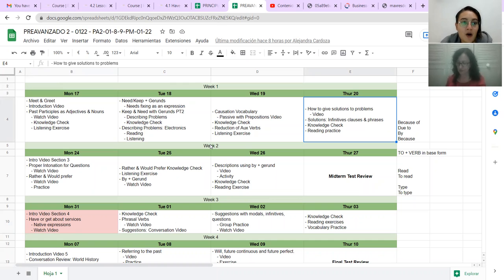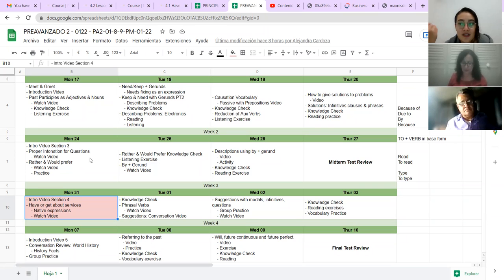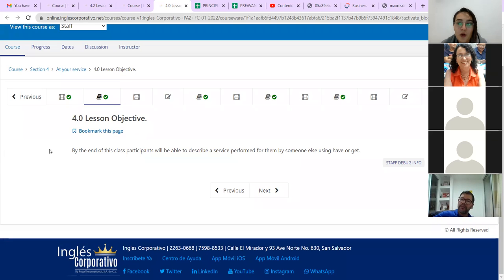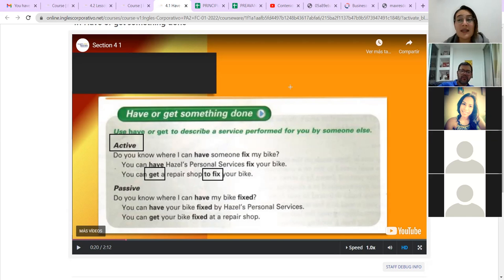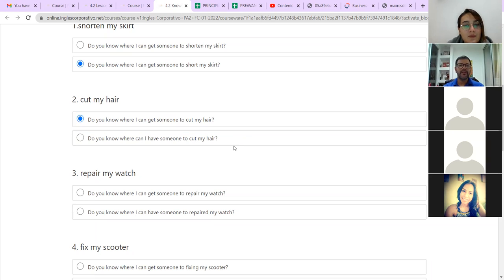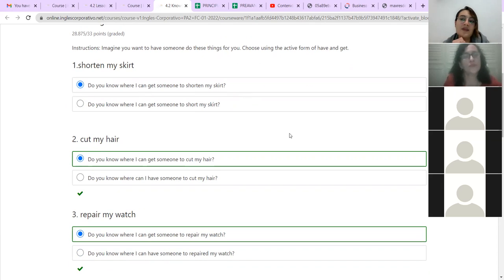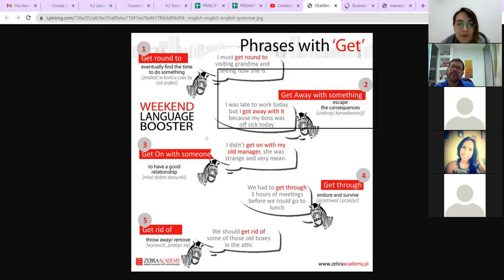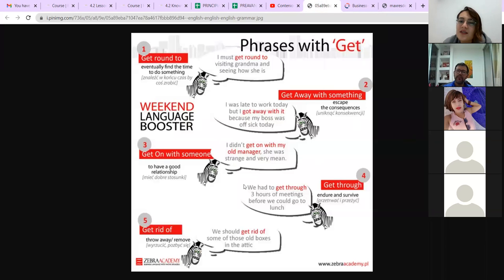Ingles Corporativo - Class #9 - Have or Get about Services